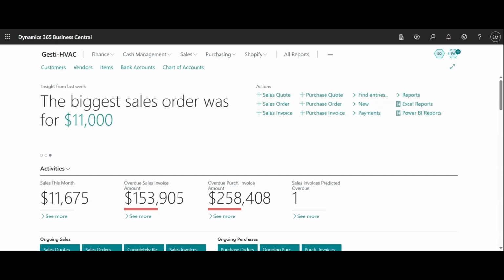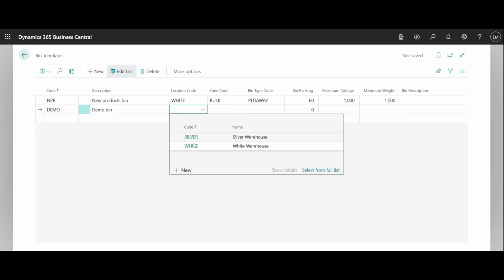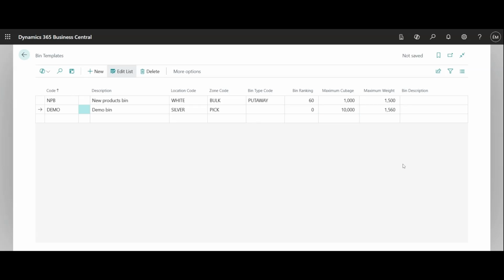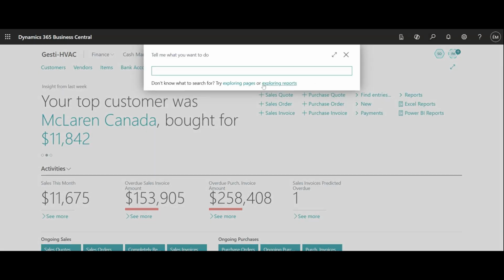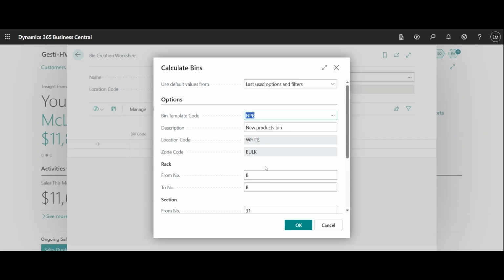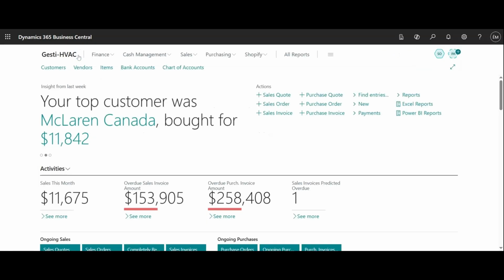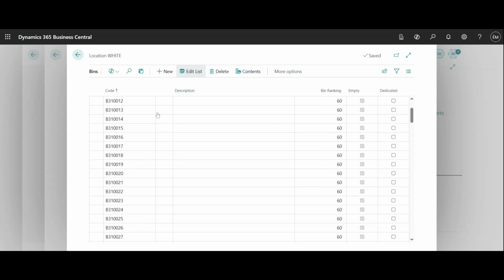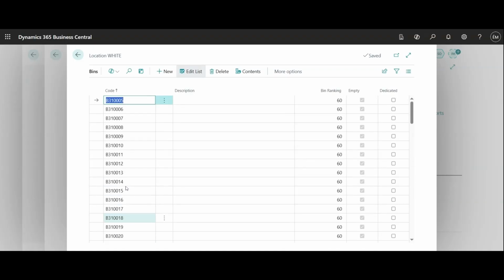How do you create bins in Business Central using bin templates and worksheets?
Creating bins properly is a core step in Microsoft Dynamics 365 Business Central Warehouse Management 🏢📦—especially if you want clean warehouse structure, faster picking, and better inventory control.

In this tutorial, you will learn how to create bins using Bin Templates and the Bin Creation Worksheet in Business Central. We’ll start by building a Bin Template (so your bin rules are consistent), then we’ll use the Bin Creation Worksheet to generate multiple bins in bulk—saving a lot of manual setup time. ✅

🔹 How to open and create Bin Templates in Business Central
🔹 Which key fields matter most (Location, Zone, Max Cubage, Max Weight)
🔹 How to personalize your page to display all important bin template columns ⚙️
🔹 How to use the Bin Creation Worksheet to generate bins automatically
🔹 How to Calculate Bins and select the correct Bin Template
🔹 How to structure bins with rack / section / level logic (depending on your warehouse layout)
🔹 How to run Create Bins to build everything at once
🔹 How to validate results by checking Locations → Zones → Bins and confirming the full bin series was created ✅

Why this matters for warehouse teams 📌

A well-structured bin system helps you:
📍 Improve picking accuracy
📍 Standardize warehouse layout
📍 Reduce receiving/put-away confusion
📍 Scale warehouse operations faster

If you’re implementing Warehouse Management in Business Central or want help optimizing bins, zones, picking flows, and warehouse configuration, Gestisoft can help. 🤝